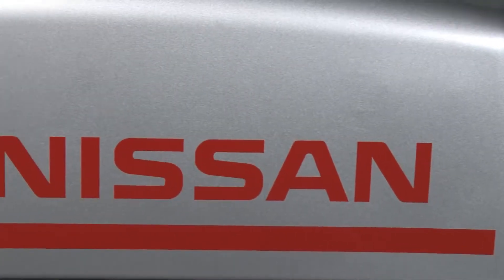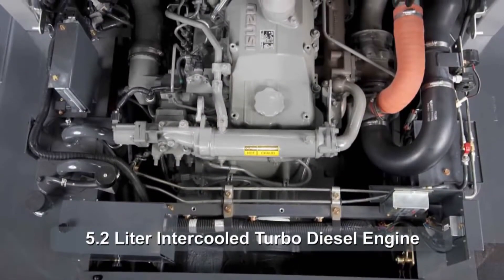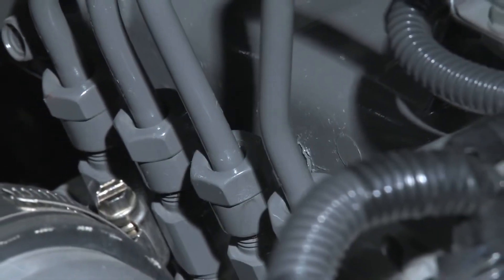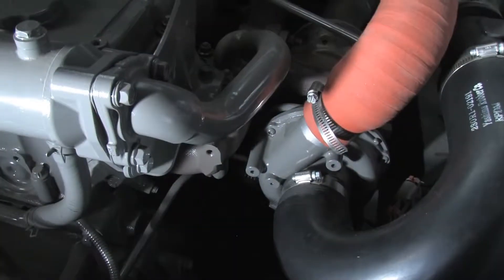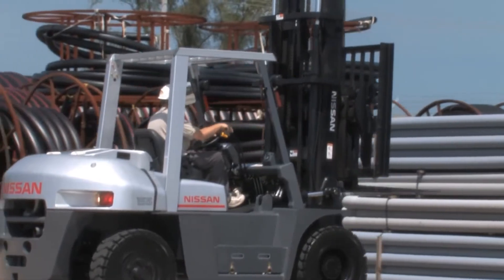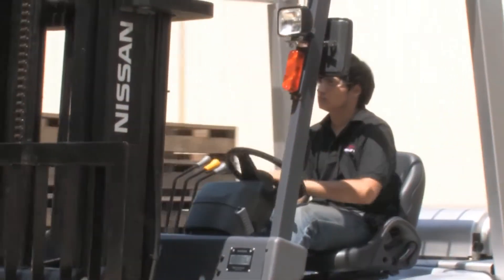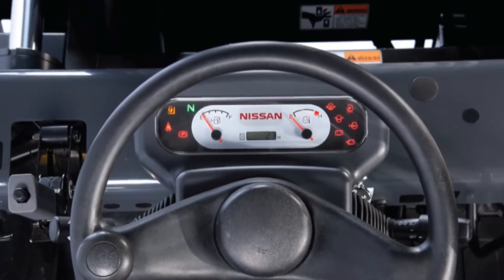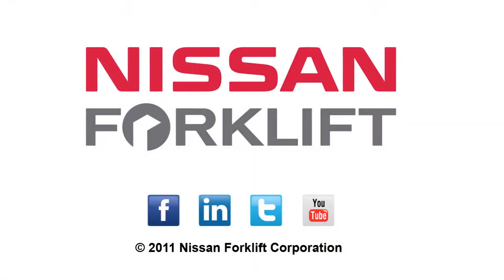BÁN VÀ CHO THUÊ XE NÂNG NISSAN : 0932 567 693 - Nissan Platinum G06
Tập Đoàn xe nâng Nissan chúng tôi cần thanh lý lô xe nâng chất lượng cao :
- lô xe nâng xuất xứ rõ ràng - hoạt động đúng chuẩn, bảo trì,đầy đủ nên chất lượng xe còn tốt (85%) chất lượng hơn hẳn xe nâng mới các thương hiệu Trung quốc.
- đời 2008 trở lên, hoạt động trong các cty ở Nhật nên có chế độ bảo dưỡng tốt, không chạy phá xe như các xe nâng nhập ở thị trường ĐNA, máy móc chưa bung, các senso tự động vẫn còn nguyên và hoạt động tốt, các tính năng an toàn như xe hơi.
- giá xe  nâng nissan thanh lý  khoảng 40% so với xe mới - là một giá tốt cho các đơn vị cần 1 xe nâng bền , hoạt động liên tục mà tài chính bỏ ra ít
-tất cả các xe nâng nissan thanh lý này đều được bảo hành 3 tháng - tận nơi cho khách hàng - điều đó mang lại sự an tâm lớn nhất cho khách hàng mà các cơ sở cung cấp xe nâng nhỏ lẽ không làm được(mua đứt bán đoạn)
- song song với đó, chúng tôi cũng cho thuê xe nâng dài hạn tới quý công ty, với thời gian thuê dài hạn từ 6 tháng trở lên - chúng tôi chỉ cho thuê một mình xe nâng, không tài xế, chúng tôi sẽ có trách nhiệm bảo dưỡng định kỳ để xe nâng hoạt động tốt nhất.
- Trong thời gian tới tập đoàn chúng tôi cũng ra mắt dòng xe nâng S-SMART dành riêng cho thị trường Việt Nam với chất lượng tối ưu và phân khúc giá phù hợp với đại đa số doanh nghiệp Việt Nam
Công Ty TNHH Máy Công Nghiệp Tan Chong (VN)
Văn phòng chính: Số 10, đường số 8, KCN Việt Nam – Singapore, TX. Thuận An, Tỉnh Bình Dương, Việt Nam